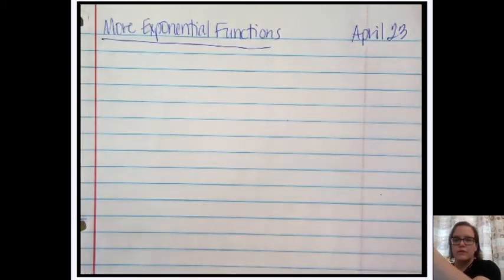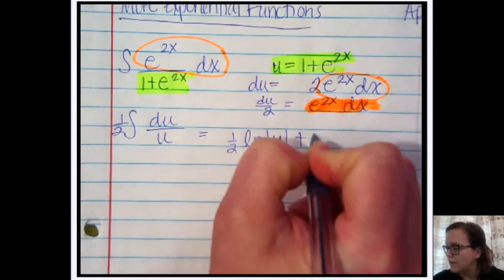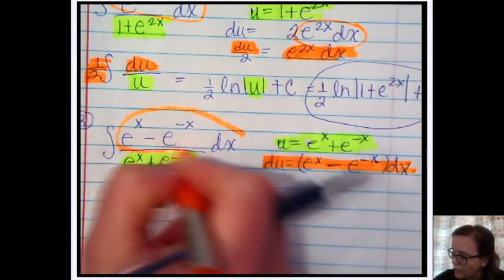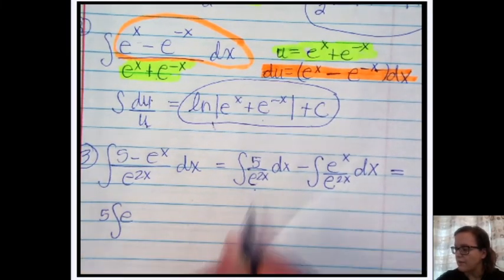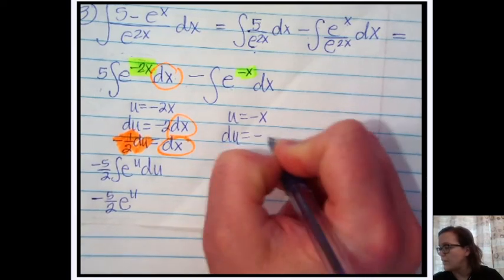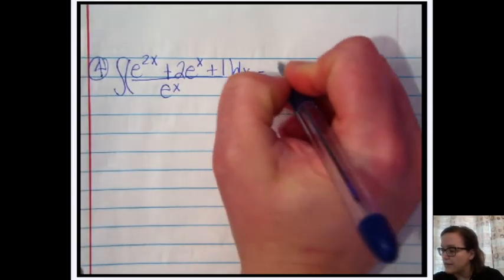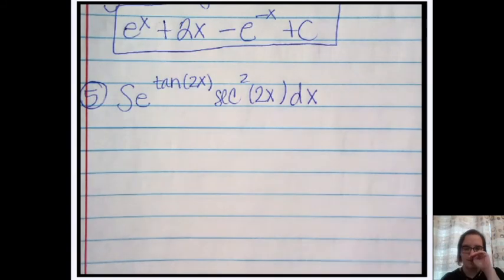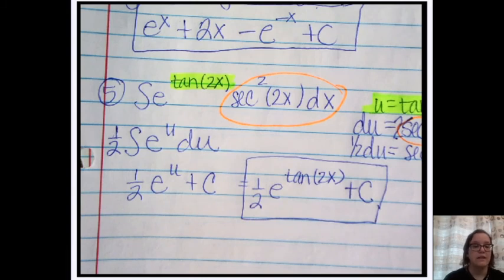Integrating Exponentials 2